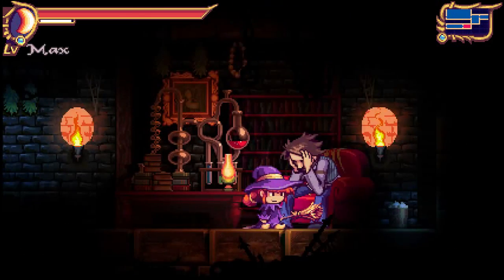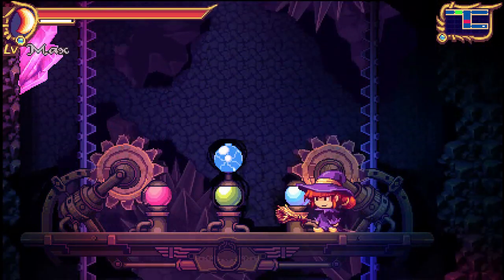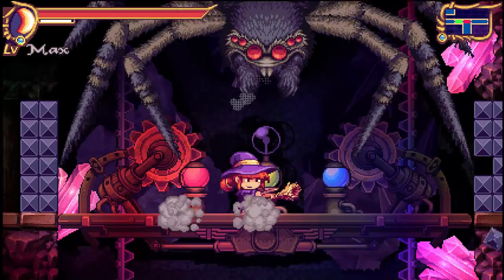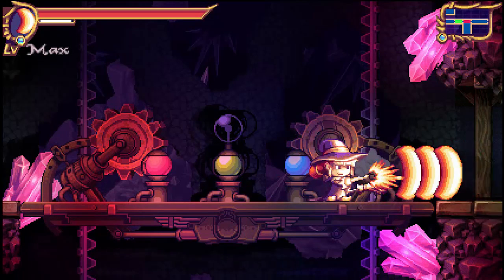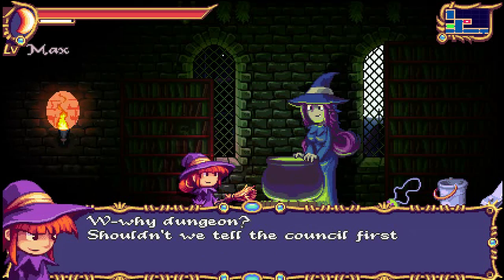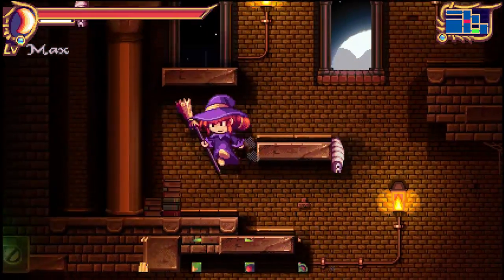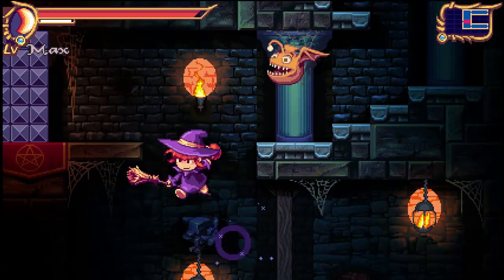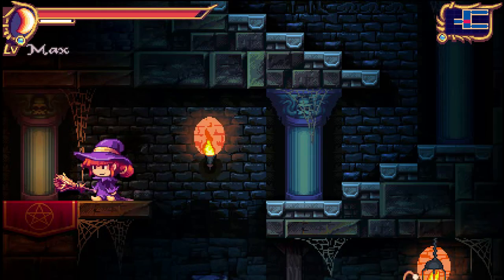Let's Play Mystik Belle [13] Bad end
Not much left to wrap up. And the lack of a real finale should tell you there's more for sure.